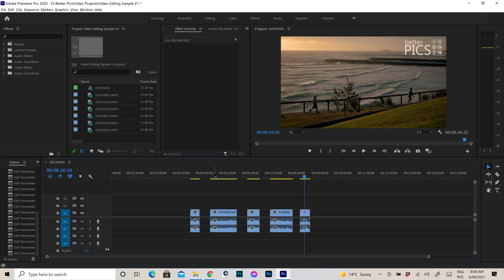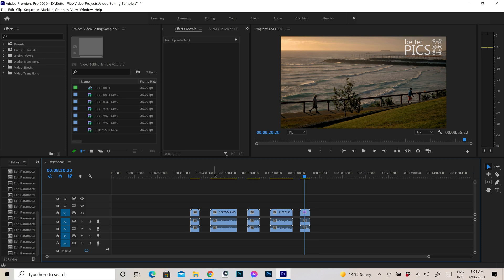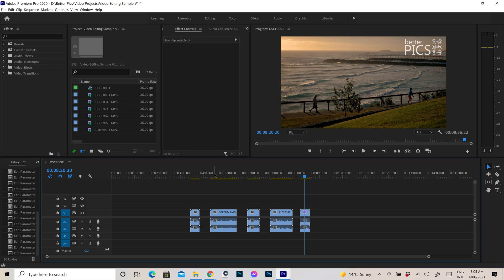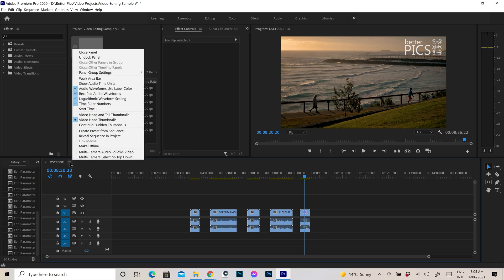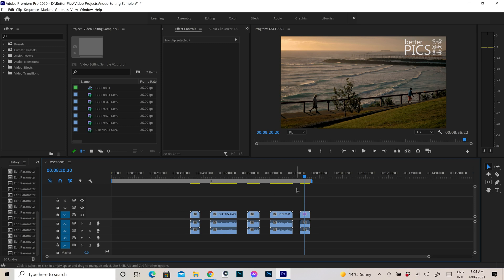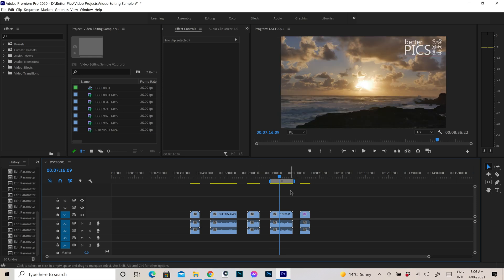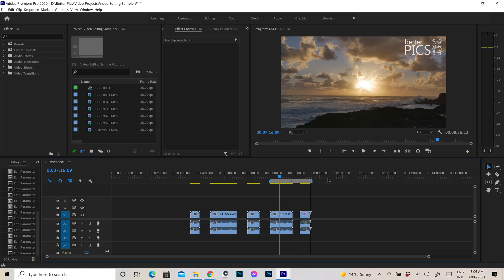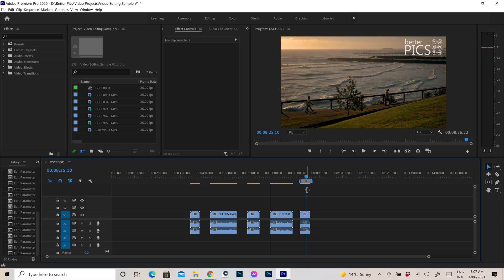How to get the Work Area Bar back in Premiere Pro CC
Travel with me to film and photograph Antarctica.